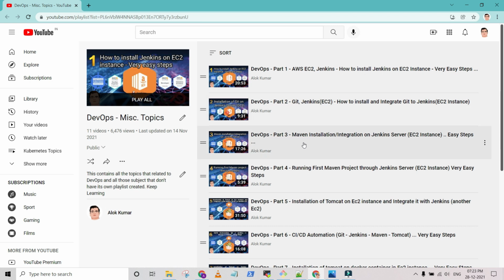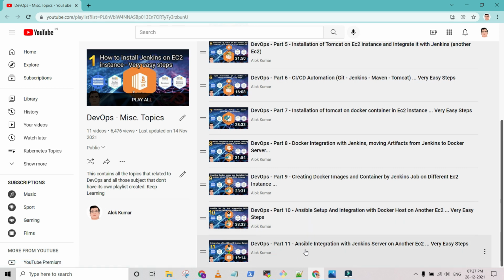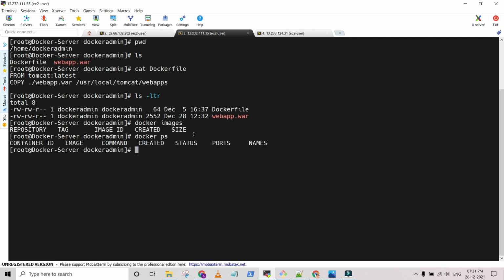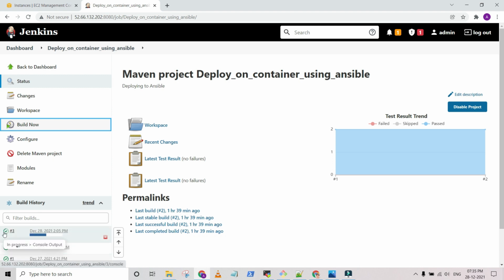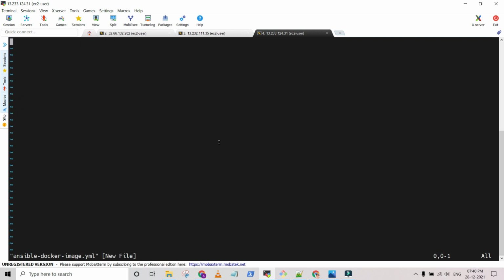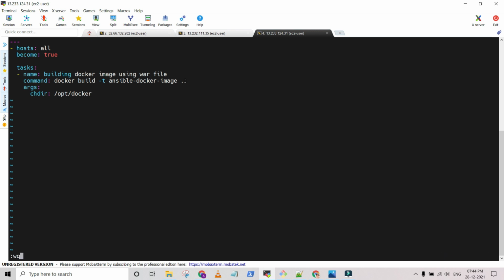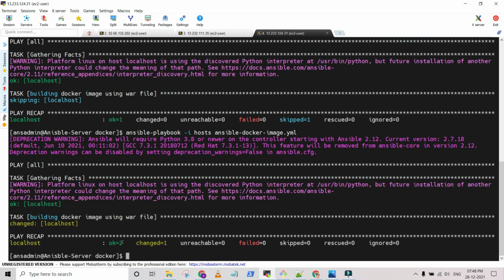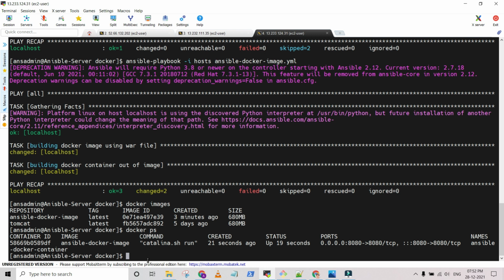DevOps - Part 12 - First Ansible PlayBook To Create Docker Image and Container ... Very Easy Steps